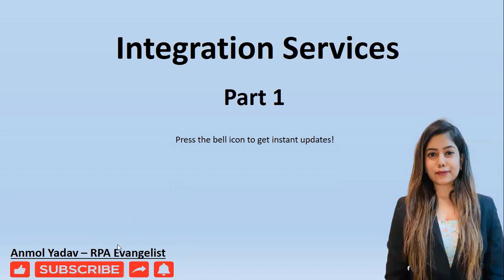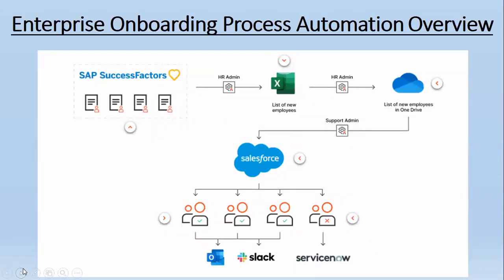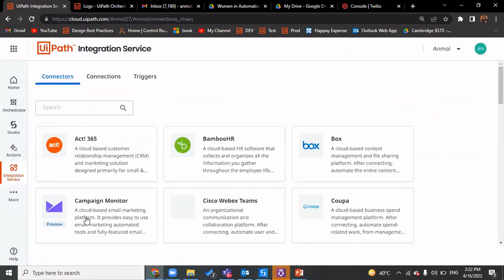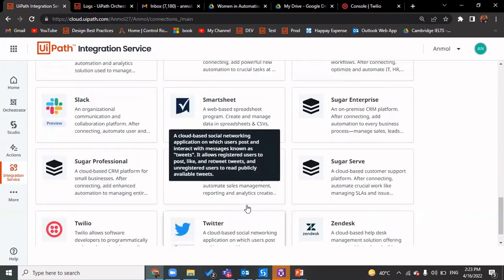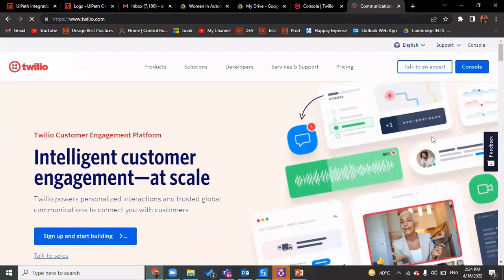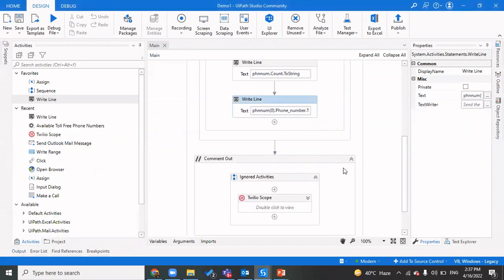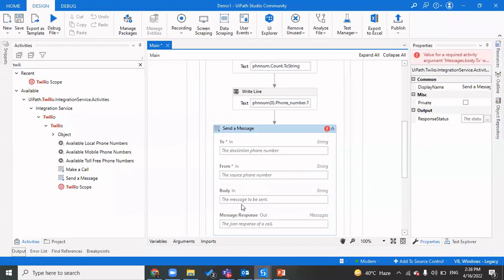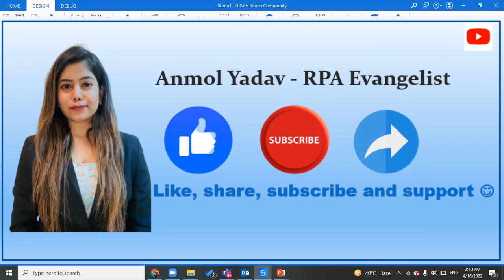UiPath Integration Services | Part 1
In this video learn how to easily integrate @UiPath with @twilio to send OTP's, make calls to connect with your customers globally.

Drop your queries below!
Happy learning.